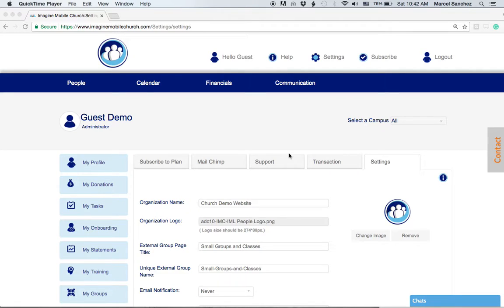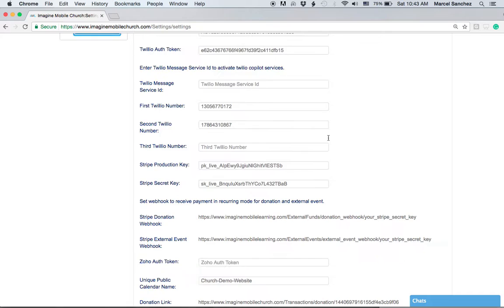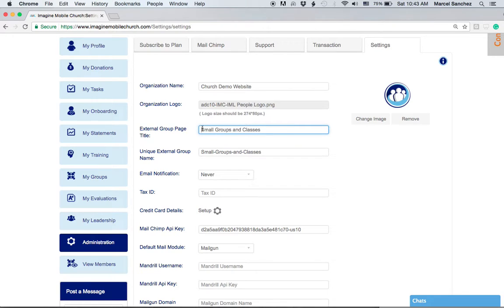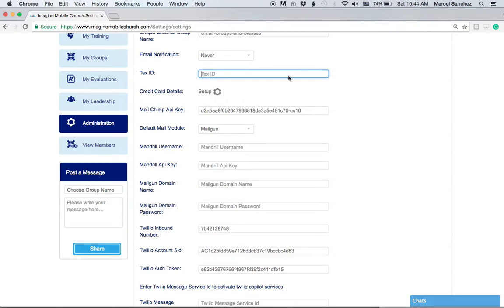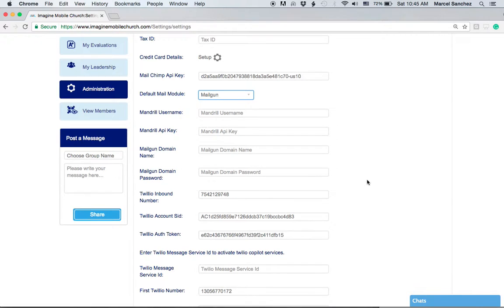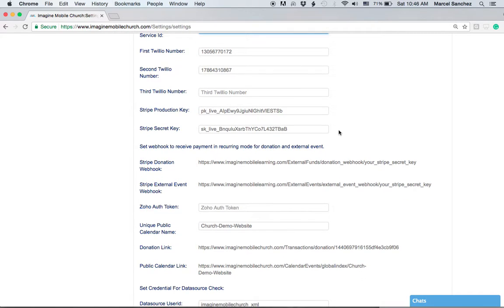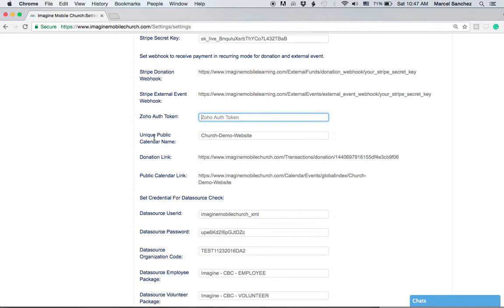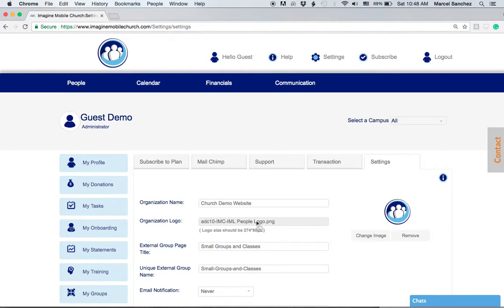How to Manage Your Software Settings: Settings Tab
Managing your Settings tab helps you enter unique account settings information to manage your software experience. Updating your account information, upgrading services, or renewing your software description is possible through the settings tab.